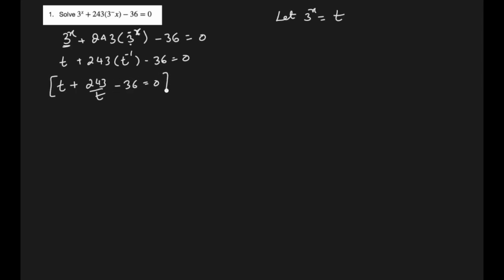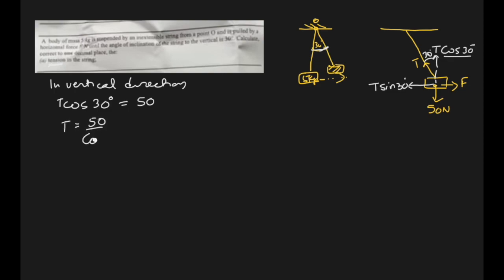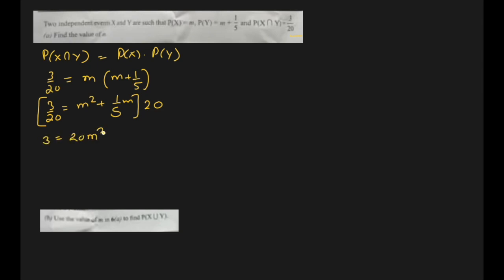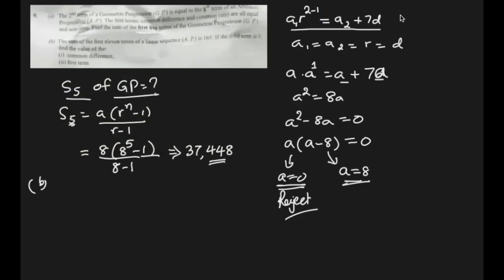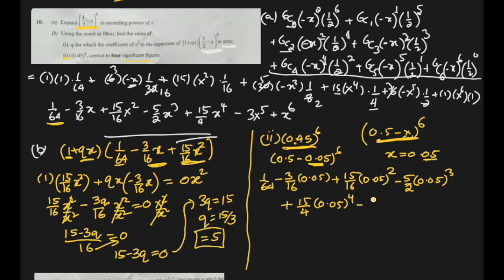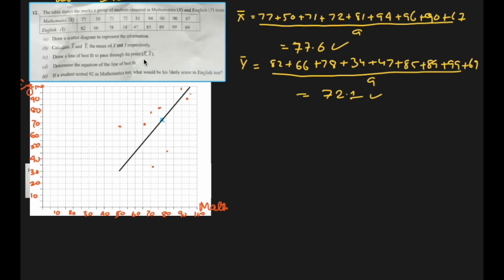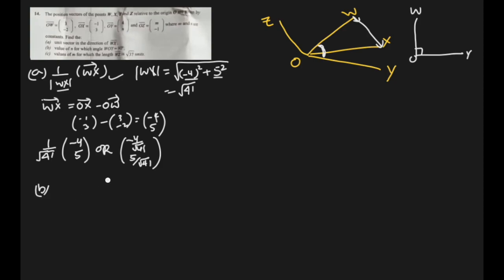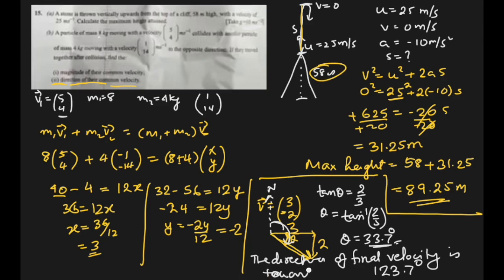WAEC WASSCE 2022 (SEPT-GHANA) FURTHER/ ELECTIVE MATH PAPER2 THEORY| ALL QUESTIONS | WITH TIME STAMPS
00:00 Question 1 Exponential equation
03:08 Question 2 Binary operation
05:50 Question 3 Trigonometry
09:15 Question 4 Statics
13:10 Question 5 Vectors
17:52 Question 7 Histogram
20:10 Question 6 Probability of independent events
24:15 Question 8 Functions
27:35 Question 9 AP and GP
33:25 Question 10 Binomial Expansion
41:13 Question 11 Rate of change
48:28 Question 12 Correlation, Scatter plot
54:12 Question 13 permutation & combination
57:52 Question 14 Vectors
1:04:03 Question 15 Momentum